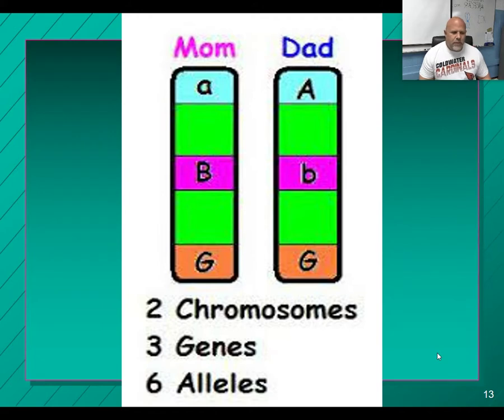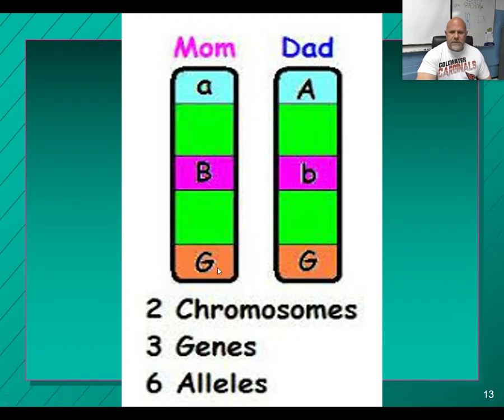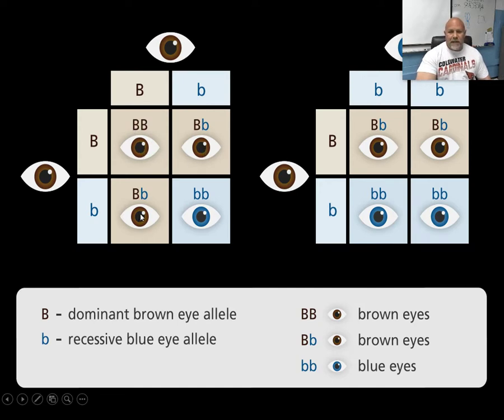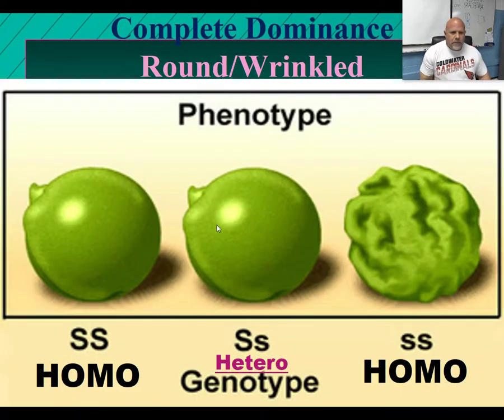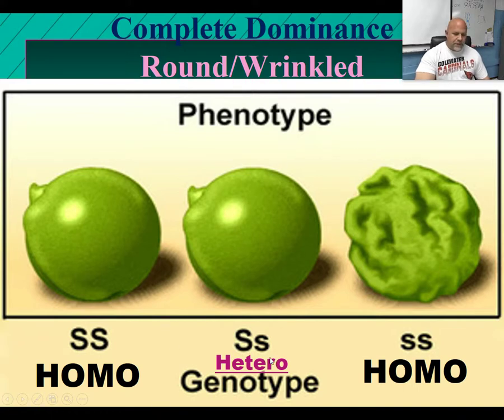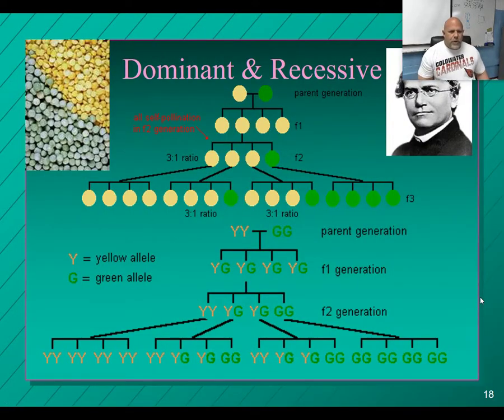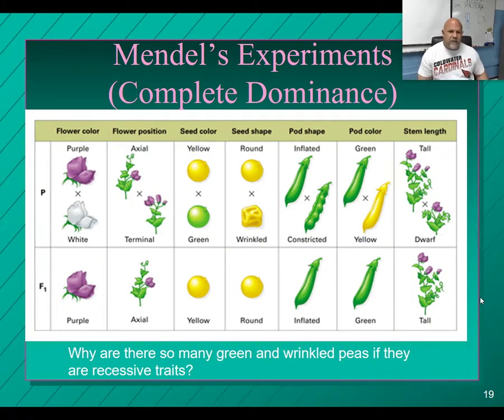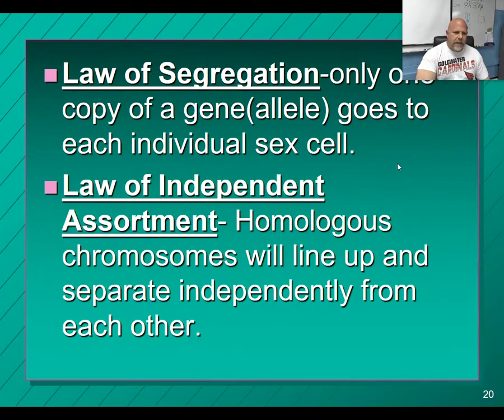Genetics: Mendel's Experiments